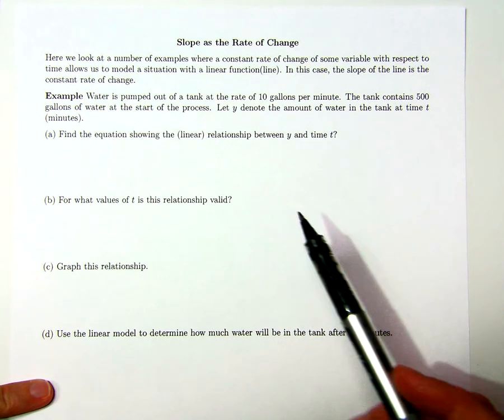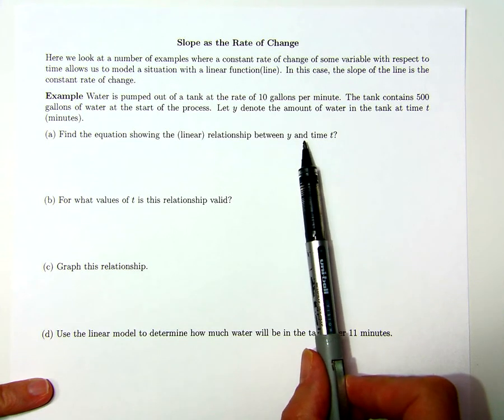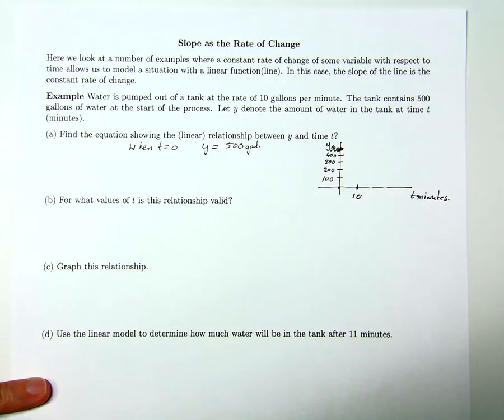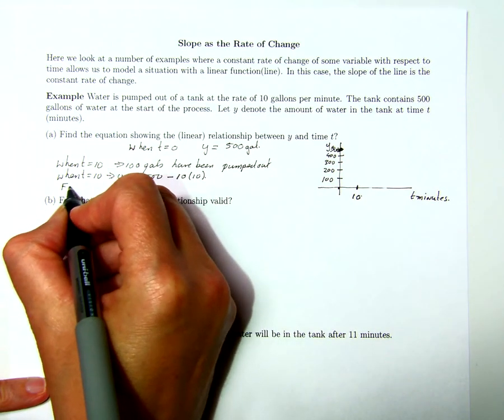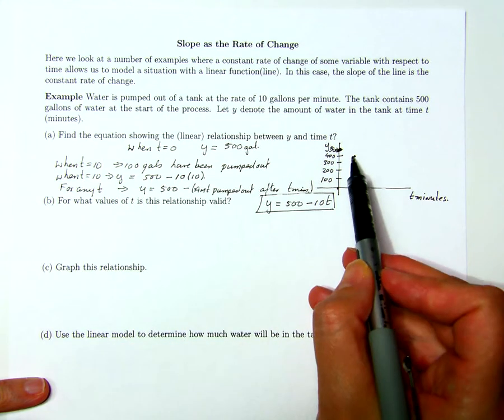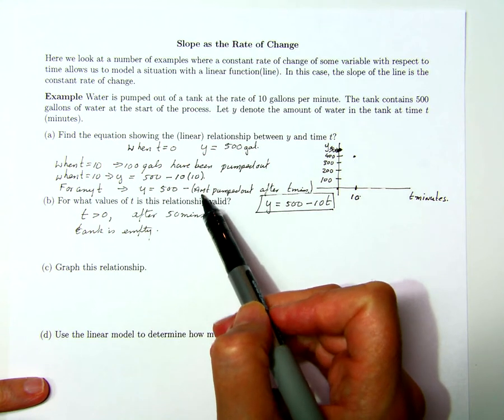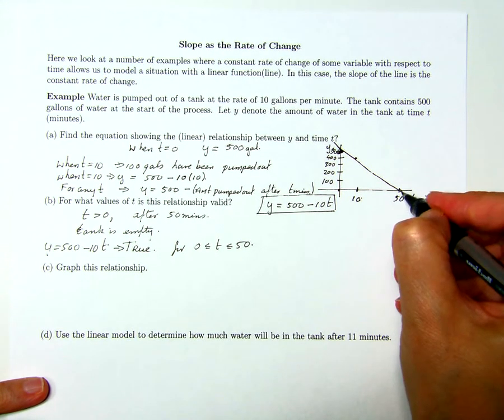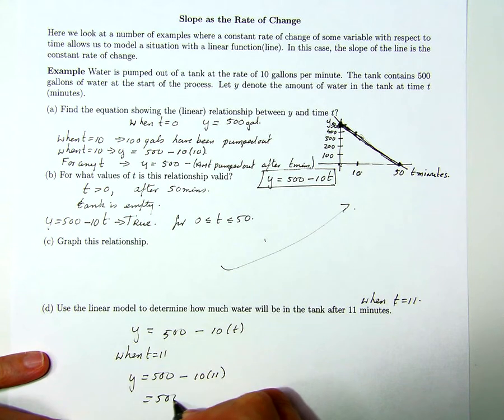Precalculus, Lecture 9 Part 7 Slope and rate of Change Example 1